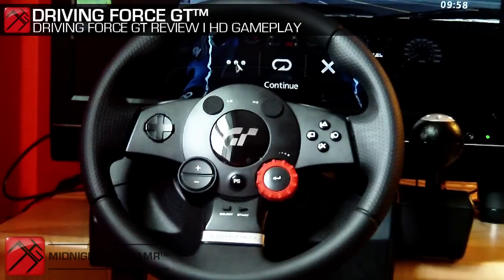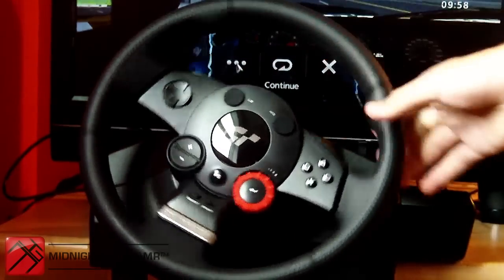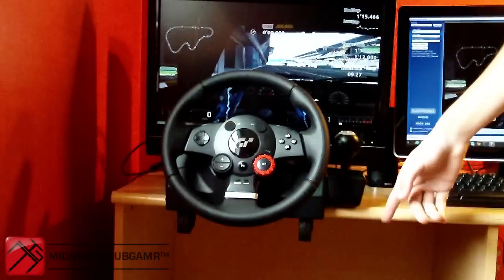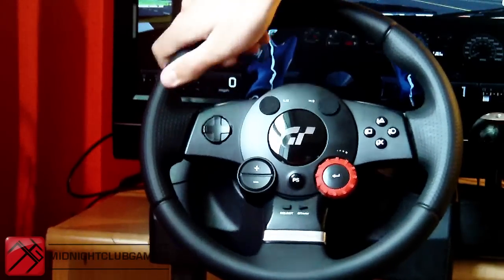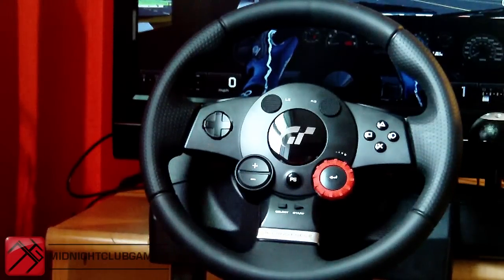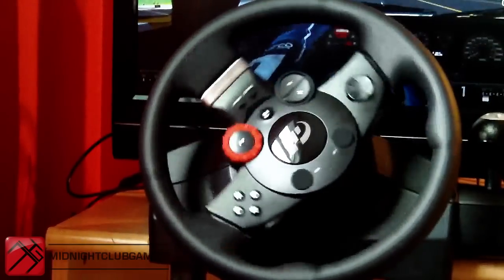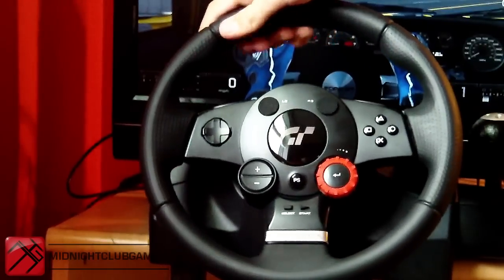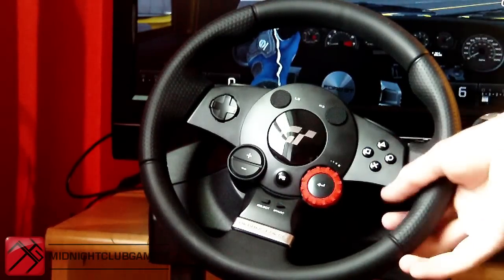Driving Force GT Wheel Review • Plus HD Gameplay